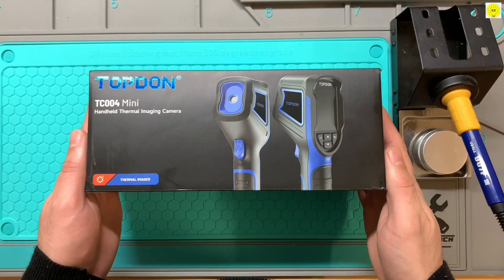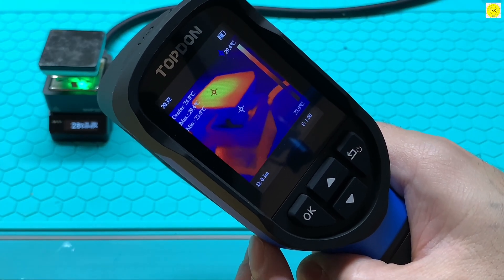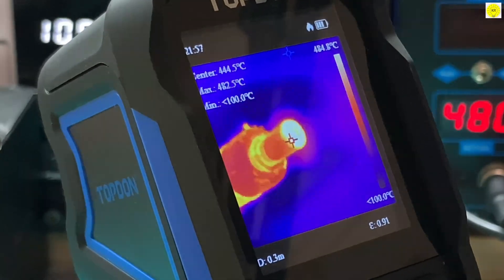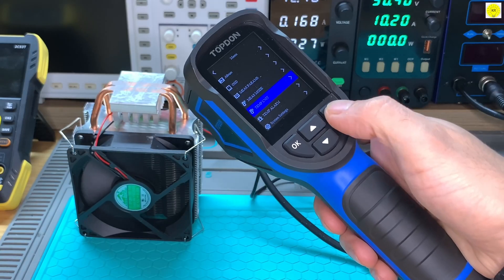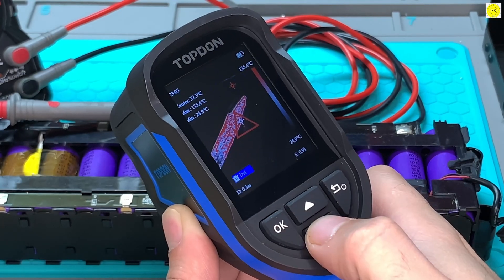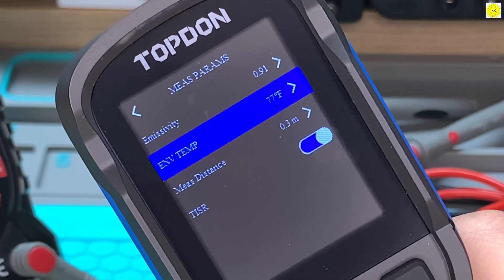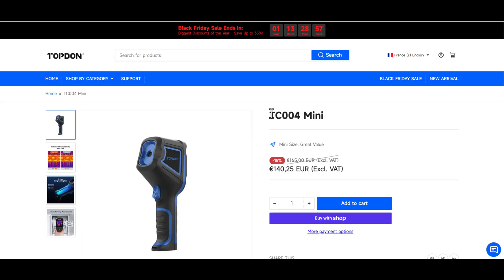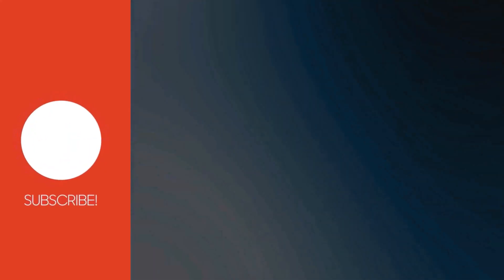This Tiny Thermal Camera Revealed What I Never Expected! TC004 Mini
Discover the power of the TOPDON TC004 Mini Thermal Camera in this quick review and test. This compact infrared camera delivers clear 240×240 thermal imaging, accurate temperature readings from -4°F to 842°F, and smart features for home inspections, leak detection, and electrical troubleshooting.
If you want a reliable and budget-friendly thermal imaging tool, this camera is worth checking out.
thermal camera, infrared camera, TOPDON TC004 Mini, thermal imaging, leak detection, home inspection, electrical inspection, IR camera review, best budget thermal camera.
Discover Easy, Affordable, and Reliable PCB manufacturing with JLCPCB!
Battery and solar system tools
Circuit Breaker Fuse Reset
100 amp fuse
Wire Terminal OT Type
Red+Black Solar Cable Photovoltaic Wire 1500V
Solar Panel Extension Cable with Female and Male Connector
Copper Busbar Battery Connector For LiFePo4
Epoxy Fiber Board for 3.2V Lifepo4 Battery Pack
3.2V Grade A Lithium Iron Phosphate Prismatic Cells
Daly Smart BMS LiFePo4
Measuring tools
KAIWEETS HT208D INRUSH Clamp Meter
KAIWEETS HT118E Digital AC/DC Multimeter
OWON HDS120 Digital Oscilloscope Multimeter
DC Adjustable Buck Power Supply
DC 0-420V Smart Lithium Battery Capacity Detection Tester
Switching Power Supply Source Transformer
Workshop tools
KAIWEETS Multifunctional Automatic Wire Stripper
 Electric Screwdriver
soldering tools
Hot Air Soldering Station
Soldering Station Compatible
 TS80P Mini Smart Portable Digital Soldering Iron
TS80P TS1C Soldering Iron Tips
Mini Hot Plate Preheater
SMD Solder Paste
Lead Free Solder Wire Tin
Solder Paste Rosin Flux
Solder Oxidation Cleaner Paster
Solder Remover Wire